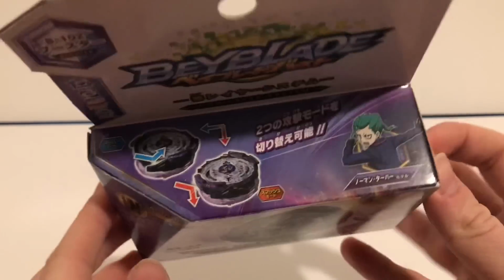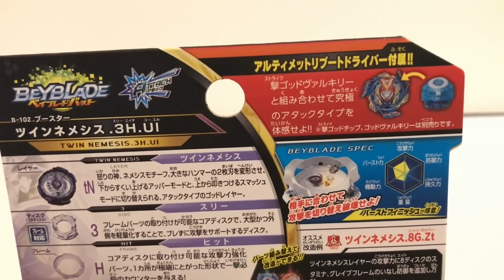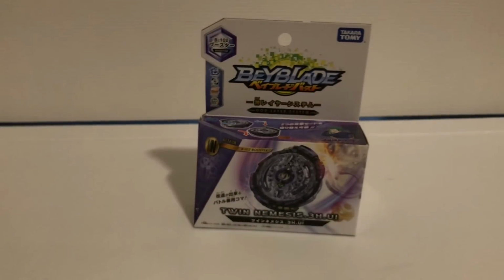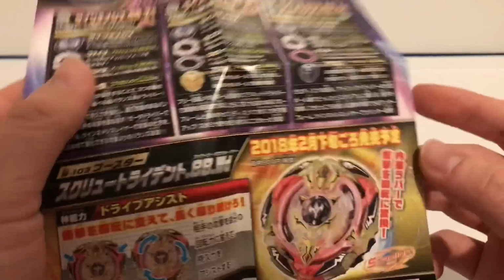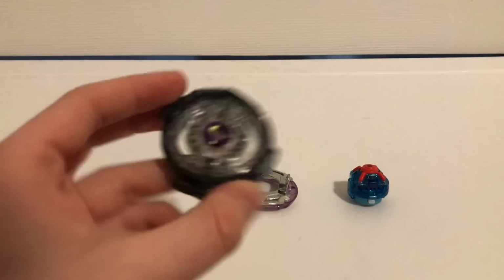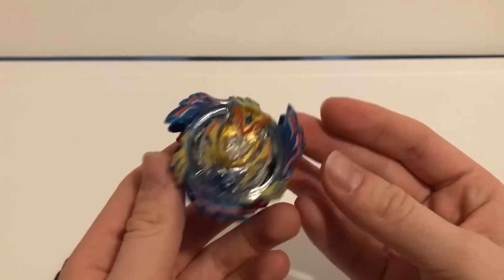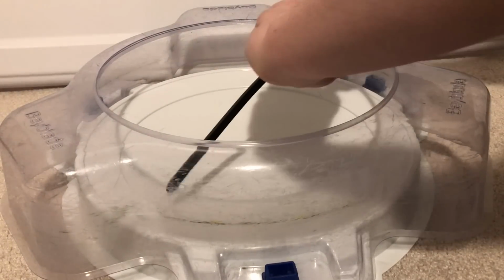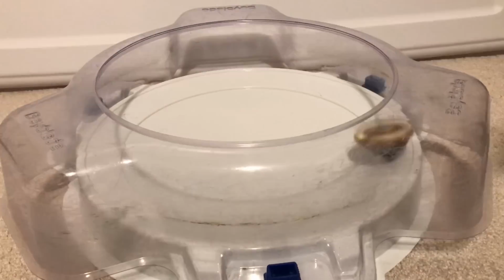B-102 Twin Nemesis.3H.Ul - ULTIMATE REBOOT! - Unboxing, Review and Battle! [Beyblade Burst God]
Hey guys, it’s LeMar DeVente! This Unboxing is on TWIN NEMESIS! I’m super excited for this one as it comes with the previously hard to get ULTIMATE REBOOT! With this, the Ultimate God Valkyrie is possible- though, everything else about this Beyblade is also super amazing, and when you watch you will know why!